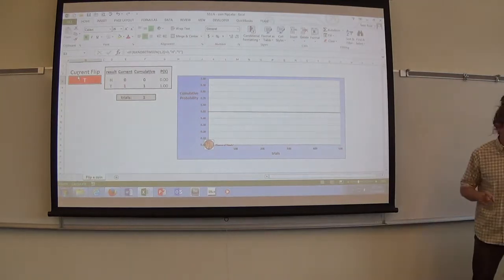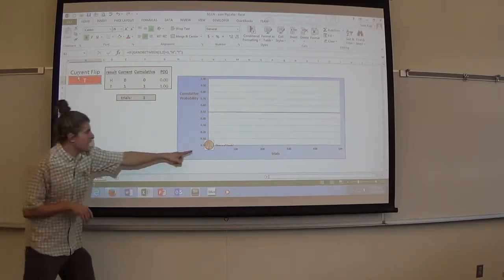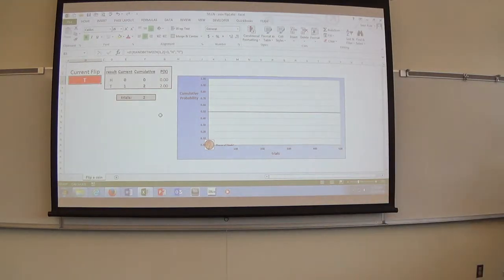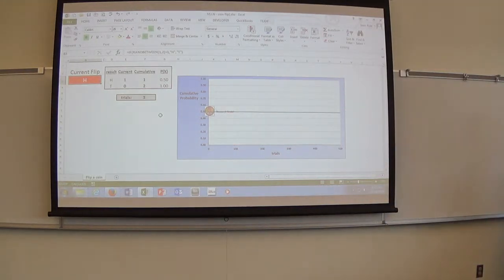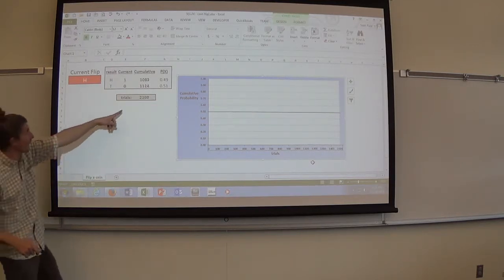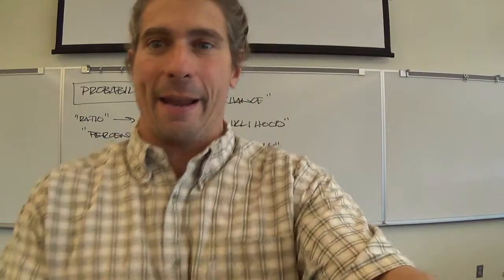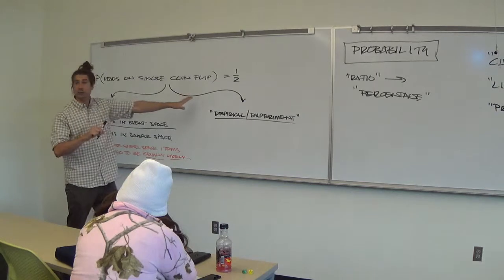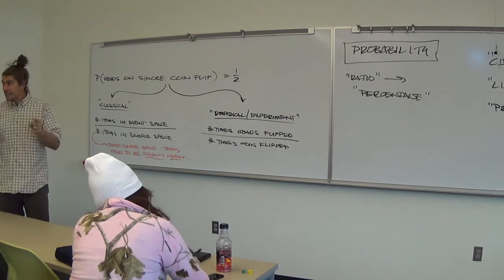More Probability! (part 2)